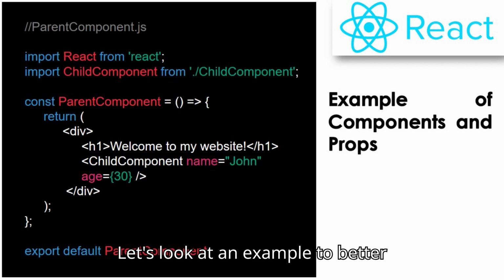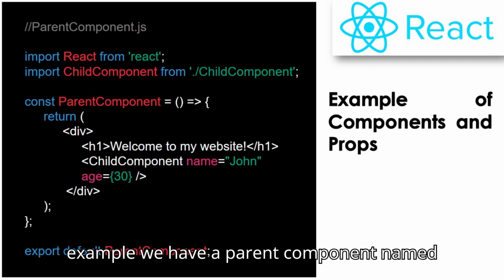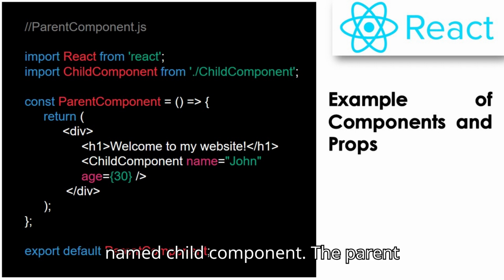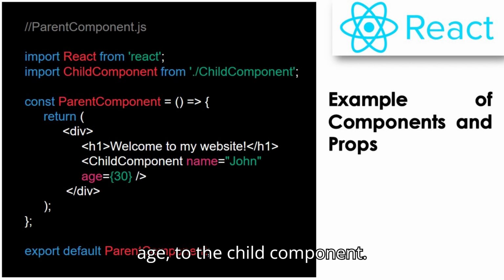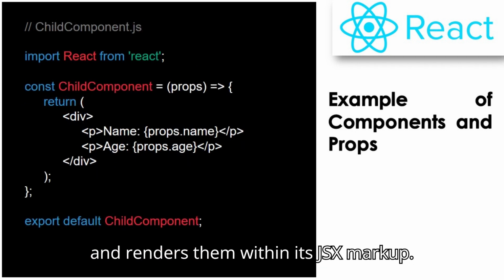Understanding Components and Props in React: A Comprehensive Guide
In this comprehensive guide, we explore the core concepts of components and props in React, essential for building scalable and maintainable applications. Components are the building blocks of React applications, encapsulating reusable pieces of UI, while props allow for the passing of data between components.

In this tutorial, we cover:

What components are and why they are crucial in React development.
Different types of components: functional components and class components.

How to create and render components in React applications.

The role of props in passing data from parent to child components.

Best practices for structuring components and managing props effectively.

Real-world examples and scenarios to reinforce understanding.

Whether you're new to React or looking to deepen your knowledge of components and props, this tutorial provides a solid foundation for your journey.

By the end of this video, you'll have a clear understanding of how components and props work in React and be ready to leverage them in your projects.